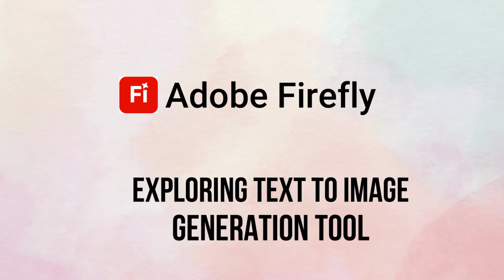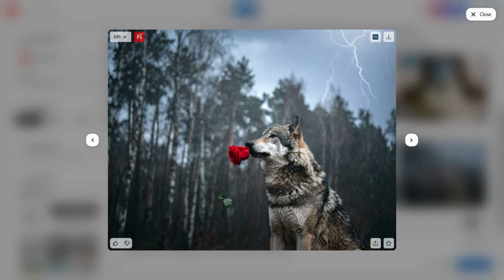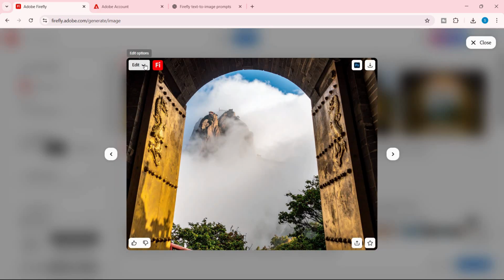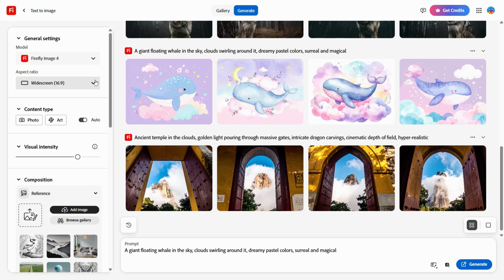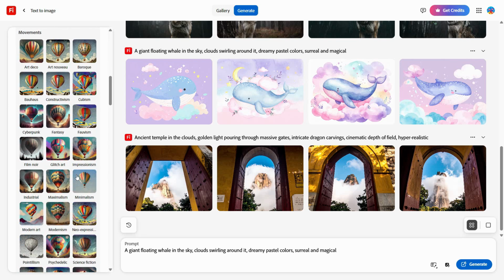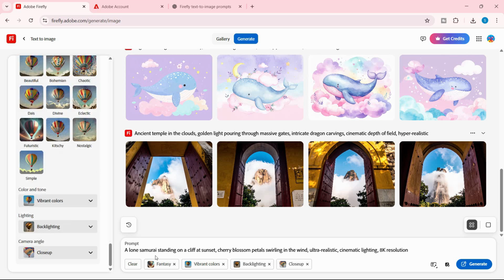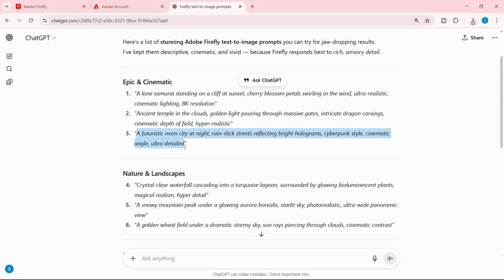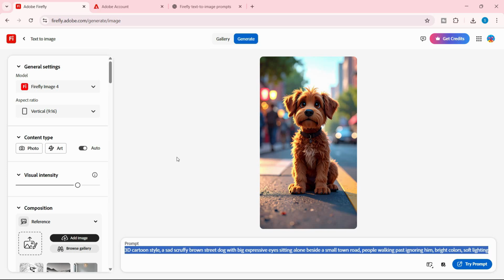Exploring Adobe Firefly Text to Image | AI Image Creation Guide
Explore the power of Adobe Firefly’s Text to Image tool in this detailed tutorial. Learn how to create AI-generated images, experiment with prompts, and make your creative designs stand out.

What you’ll learn:

Exploring Firefly’s Text to Image tool

Writing creative AI prompts

Generating stunning AI images

Creative design workflow with Firefly

Step-by-step Firefly tutorial